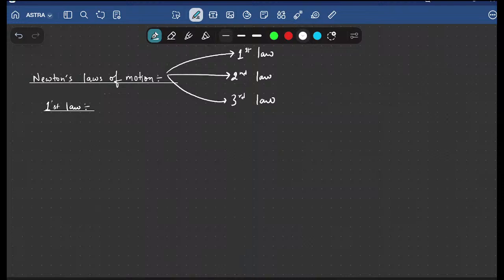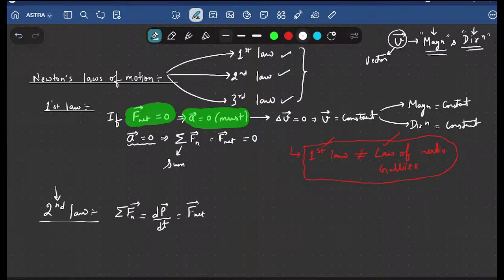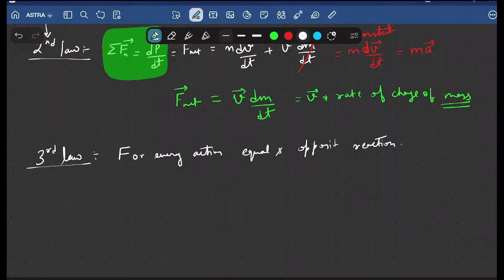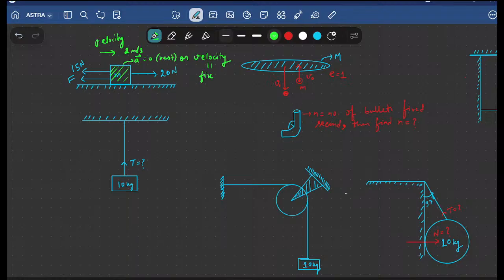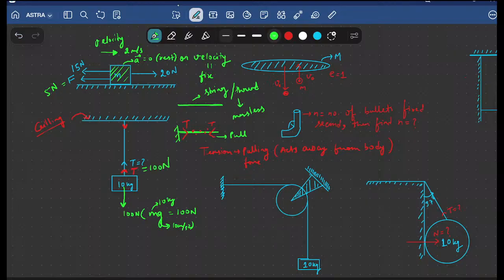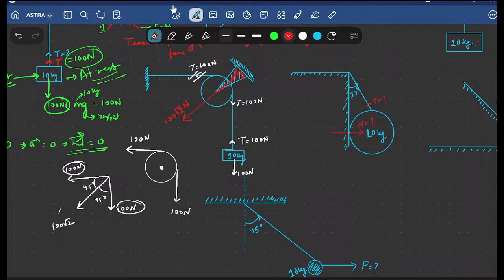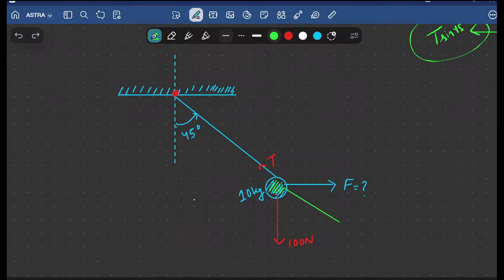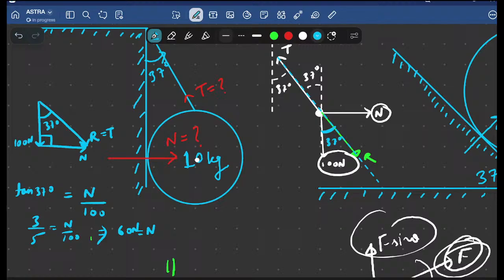🔥 Newton’s Laws Like Never Before! | King of All Tricks for JEE & NEET Physics | Solve in 10 Seconds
⚡ Welcome to the most powerful session on Newton’s Laws of Motion!
In this video, you’ll learn the smartest tricks and shortcuts to solve NLM questions in just 10 seconds — perfect for JEE Main, JEE Advanced, and NEET aspirants.

🎯 What you’ll get:
✅ All 3 Laws of Motion with conceptual clarity
✅ High-speed problem-solving shortcuts
✅ Real exam-level questions
✅ Visual explanations with quick tips

🚀 Don’t miss this session — it will make Forces, Tension & Friction super easy!

📘 Topic: Newton’s Laws of Motion (NLM)
📚 Target: JEE | NEET | Class 11 Physics
🎥 Mode: English Medium

👇 Watch till the end and comment your score after attempting!